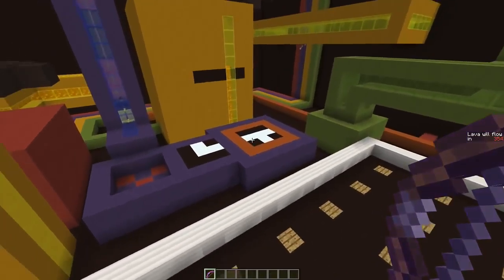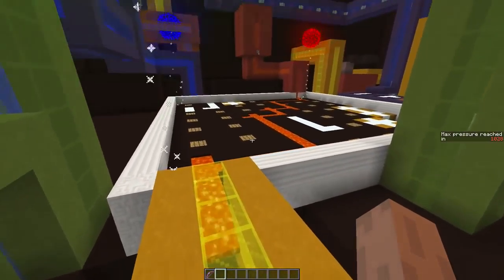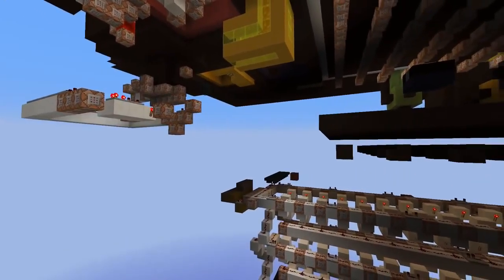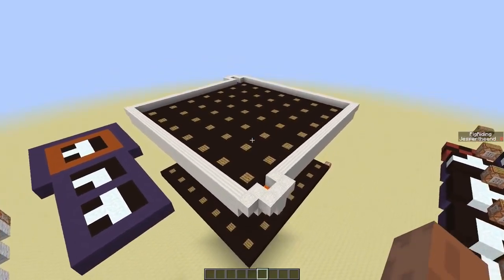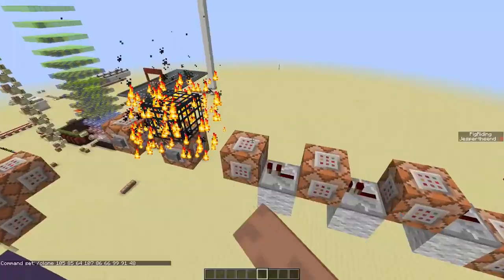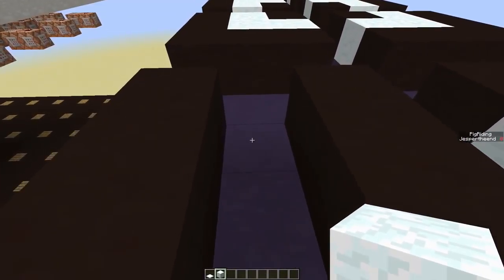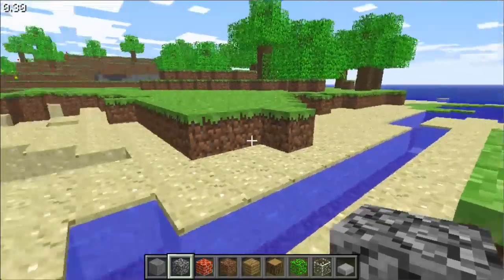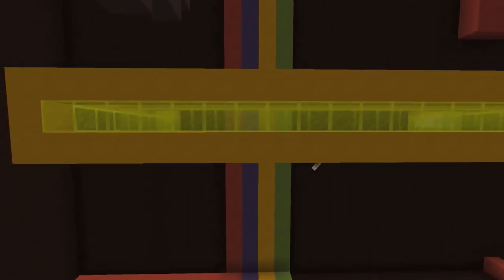Pipe mania in minecraft1